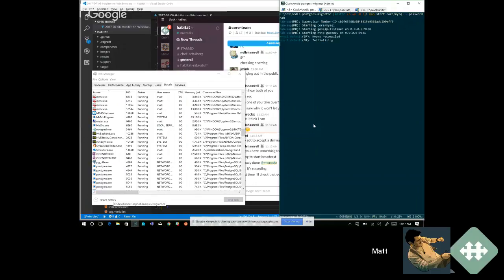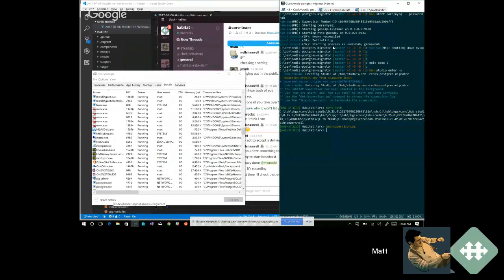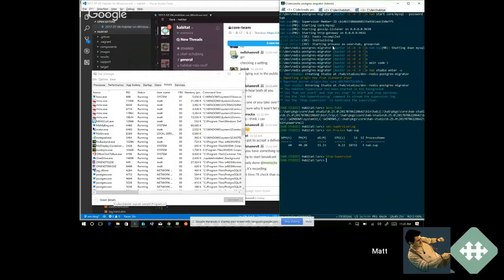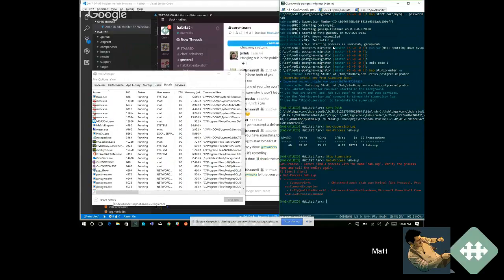Habitat Public Demos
Check out what Team Habitat has been up to!